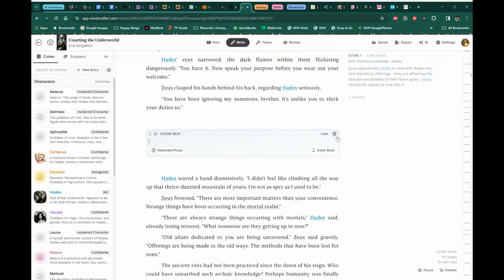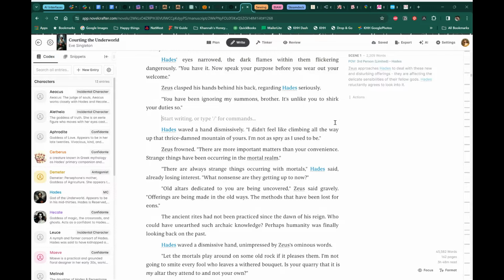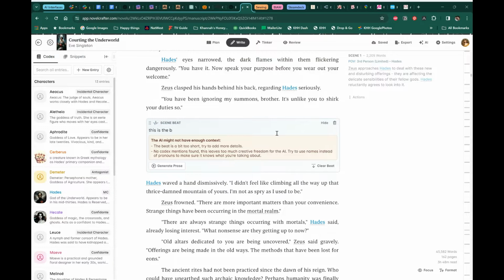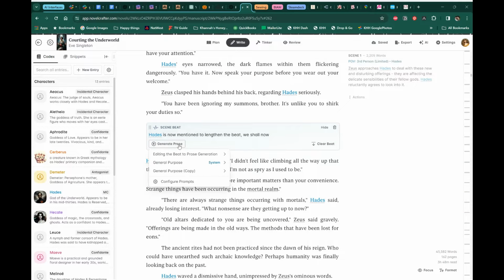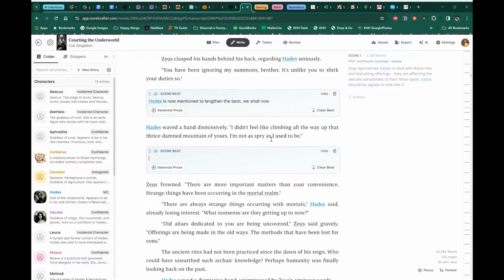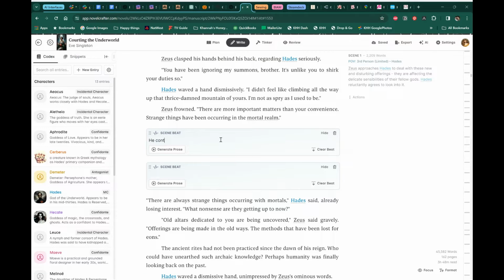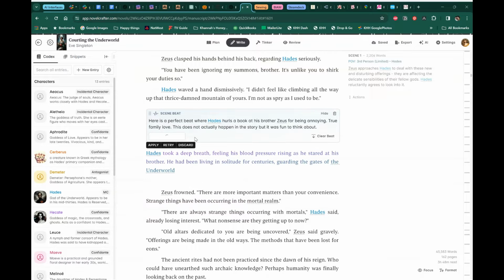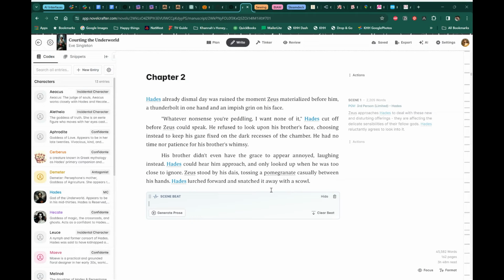Crafting Scene Beats in Novelcrafter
Learn how to craft compelling scene beats in Novelcrafter. Discover the importance of beats in advancing your story and gain insights into different approaches to writing them. Explore the user-friendly interface, generate text with AI assistance, and get tips for optimizing your story beats.

*About Novelcrafter:*
Say _Goodbye!_ to Writer's Block. Novelcrafter's got your back, arming you with the tools, tips, and AI assistance you need to dream, draft, and deliver your story effortlessly from start to finish.